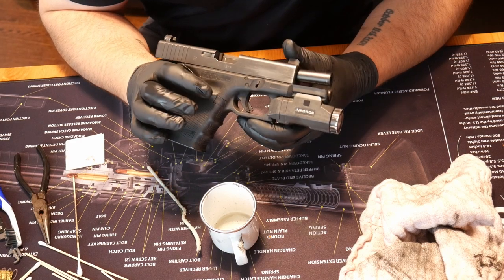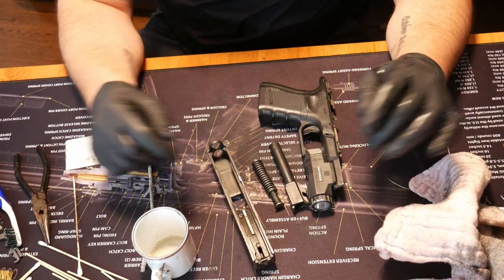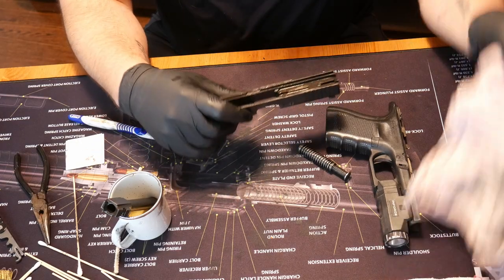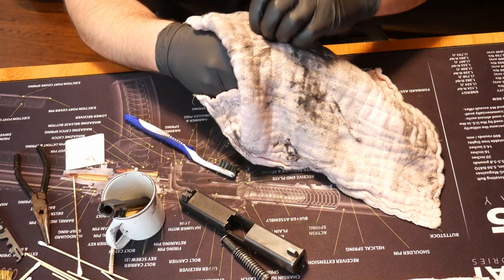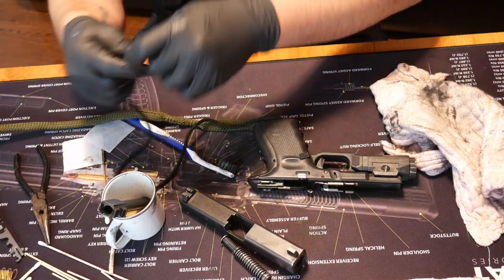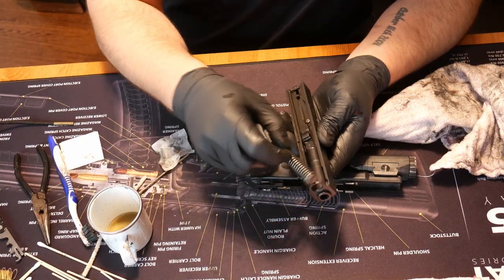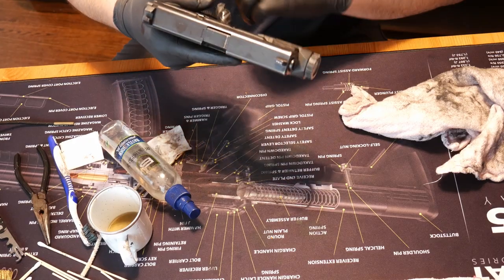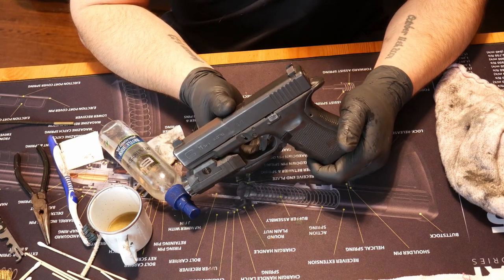How to Clean a Gun Part 2: How to Clean and Lube a Pistol